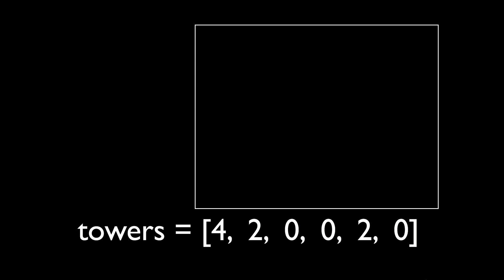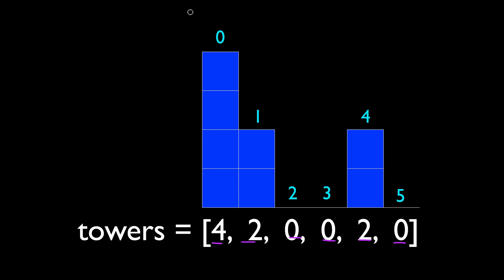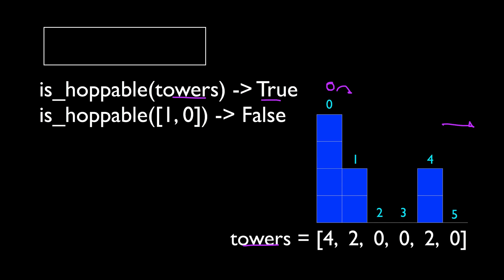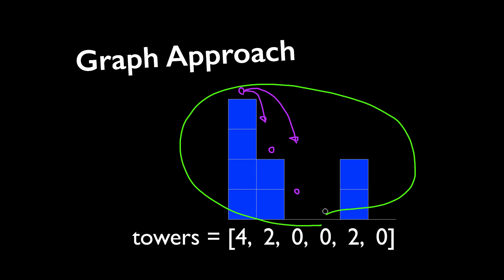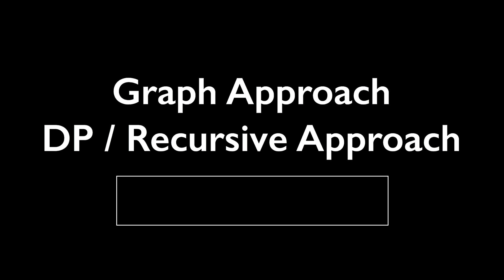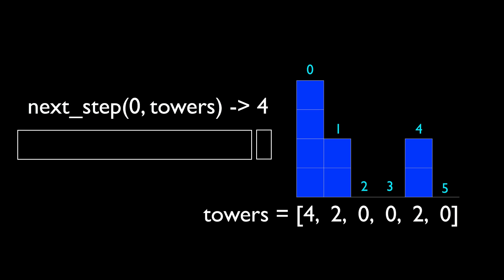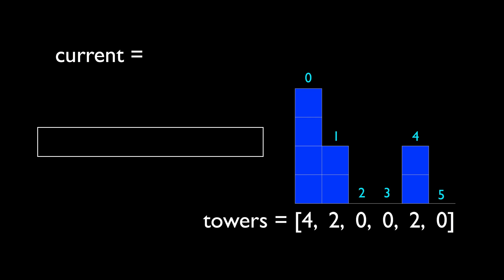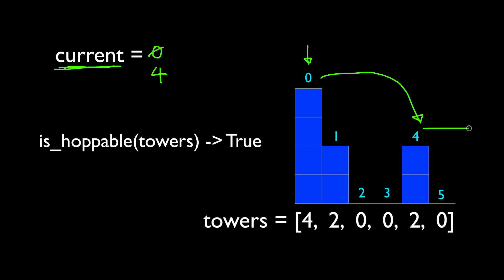Coding Interview Question: Tower Hopper Problem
Coding Interview Question and Answer: Tower Hopper Problem.
This is a typical Amazon/Microsoft/Google-type coding interview problem.

*Just getting started with coding interviews?  Check out my "Get Ready for Your Coding Interview" course on Lynda.com:
(You'll get a 30-day trial with the link)